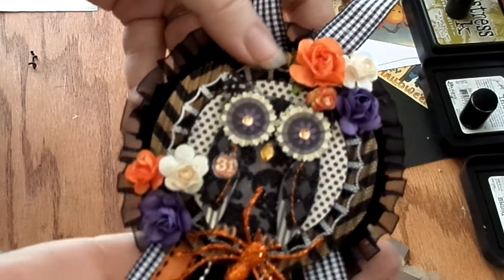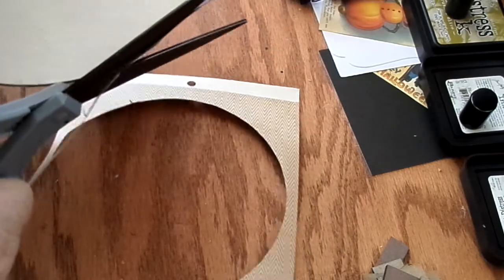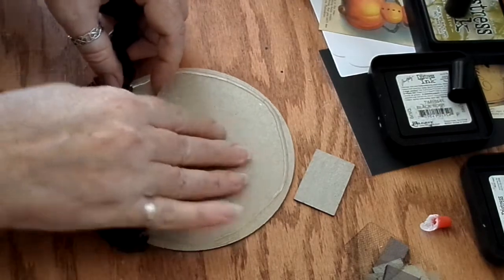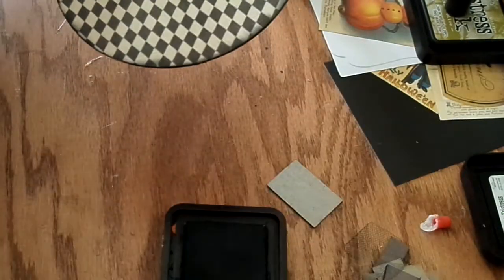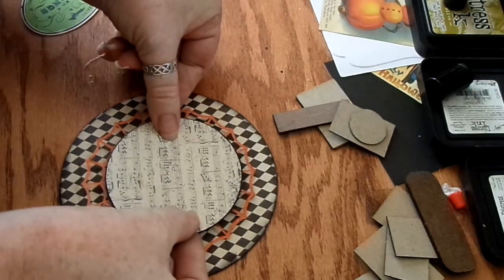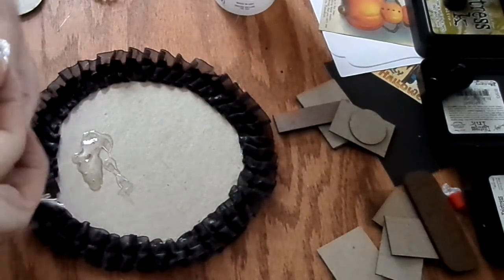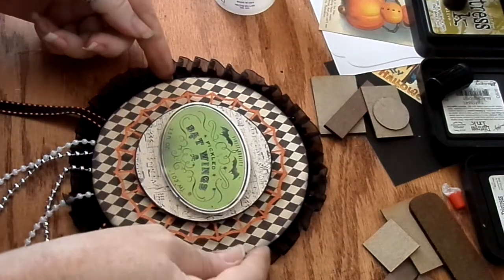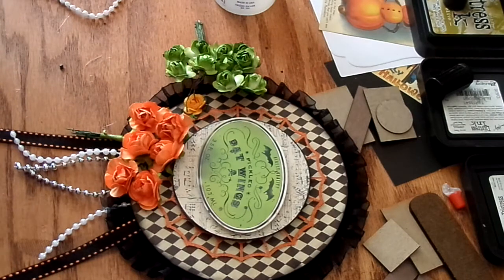Halloween Decoration Tutorial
Hope you give it a try :)
(((HUGS)))
Deann